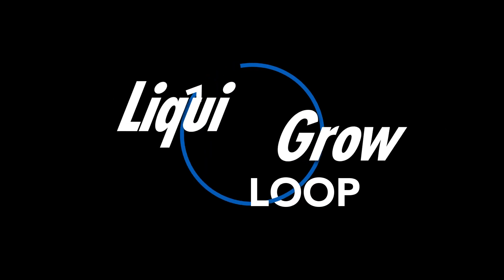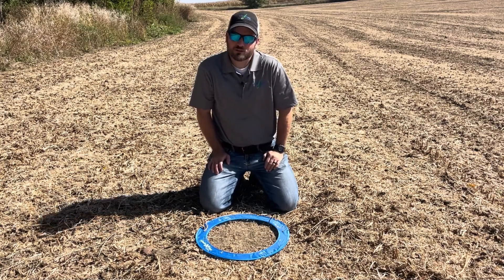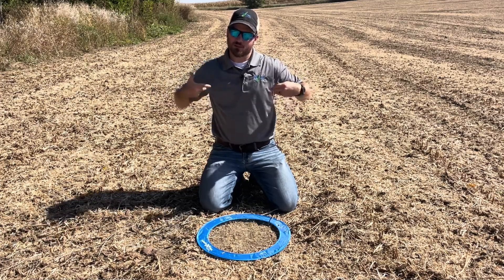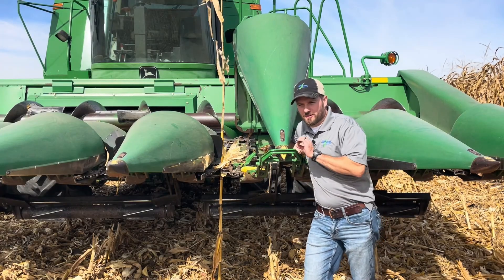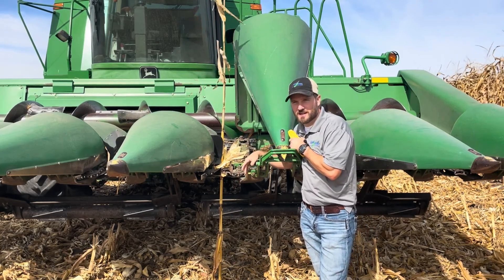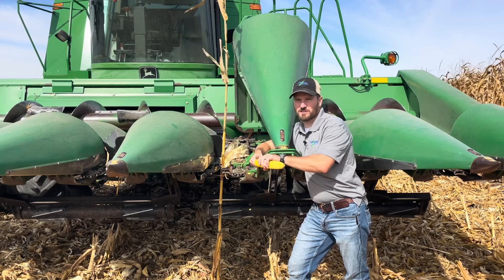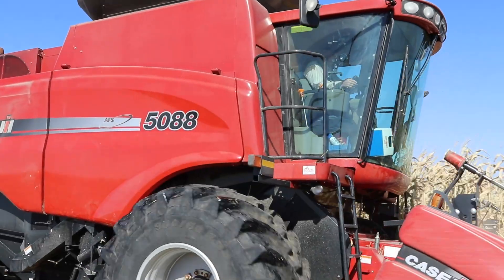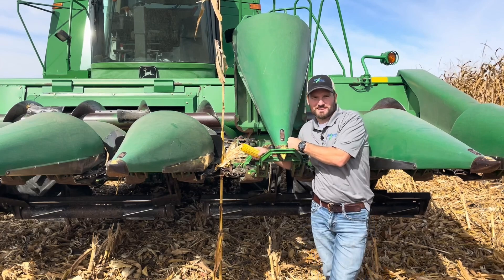How to Minimize Yield Loss During Harvest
Corn butt shelling chipping away at your yield? Leaving whole pods behind? Phil takes a close look at newly harvested corn and soybean fields to find money being left in the dust. Learn how you can estimate yield loss from harvest and ways to improve both equipment and management practices. Finish strong, and hold onto the yield you earned.